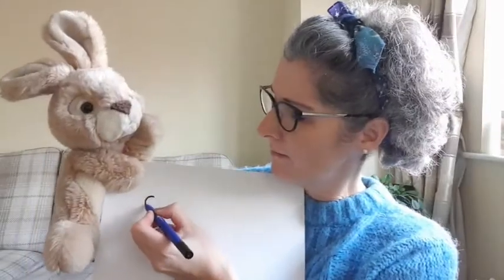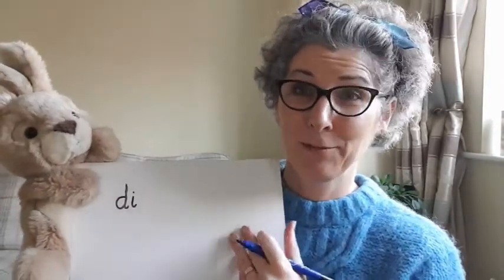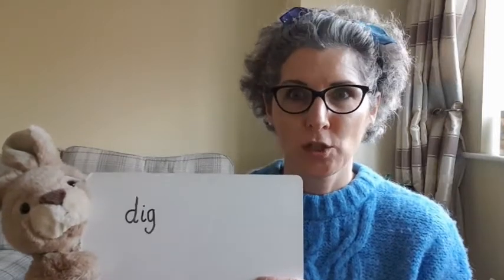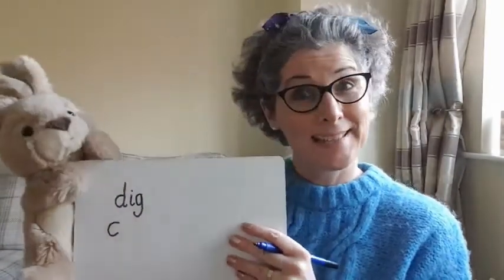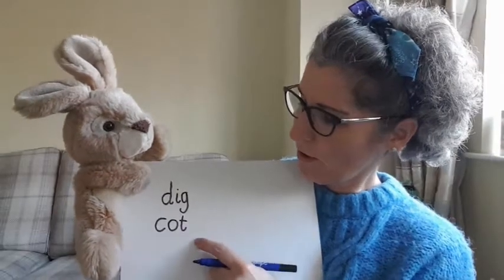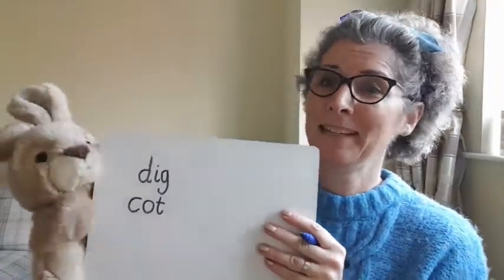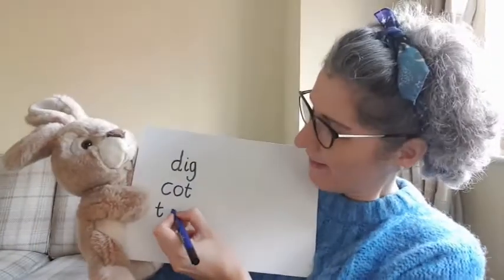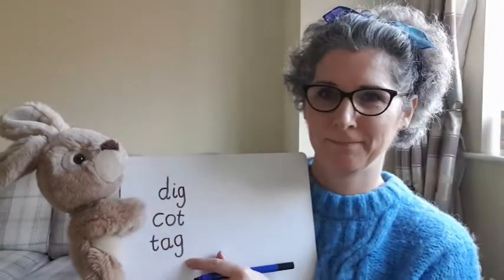Phonics is Fun! With Sarah Atherton - Phase 2 Set 3 Reading & Writing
In this video, we will recap the sounds from Phase 2, Set 3, as well as learning to blend and segment.